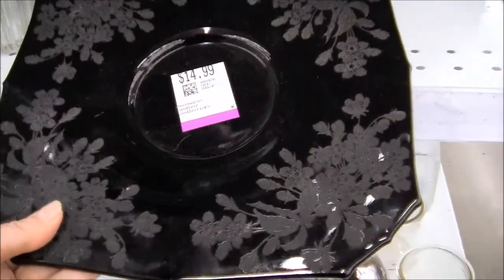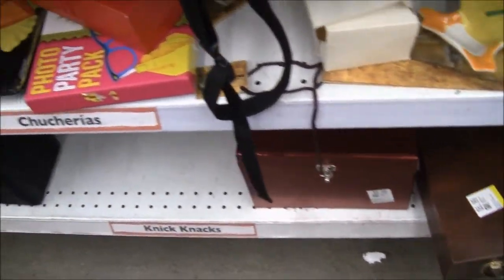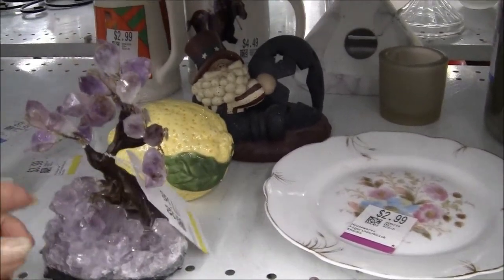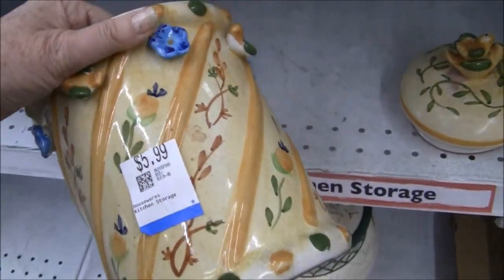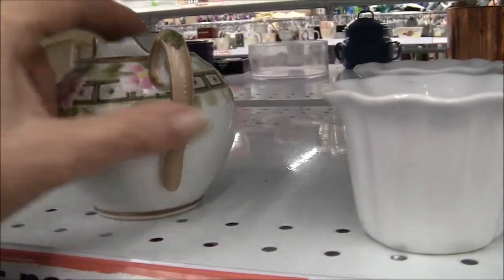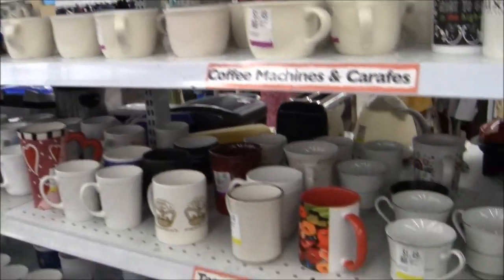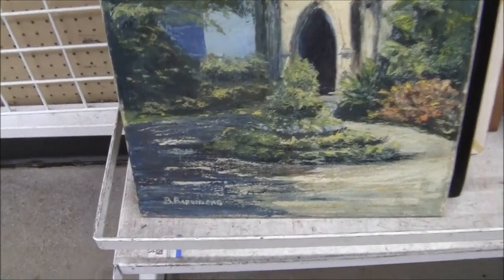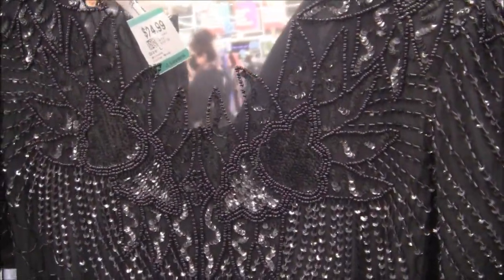2 BuCks for a SCALA VINTAGE GOWN??!! sAVeRS CoMEs ThROugH AGAIN!!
Actually found some terrific stuff in my short trip to Savers in Las vegas. The best was the beaded vintage dress by Scala for 2 BUCKS! Come shopping with me!